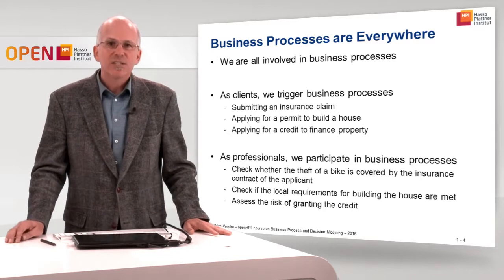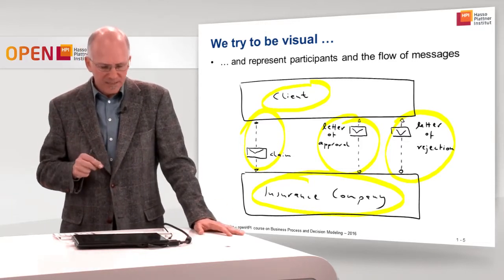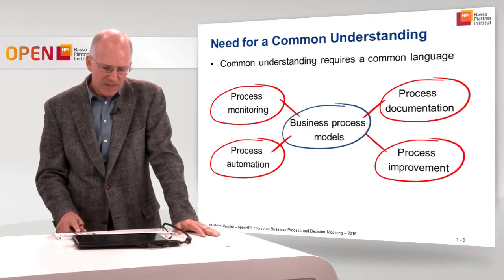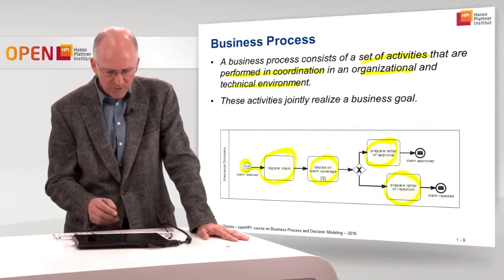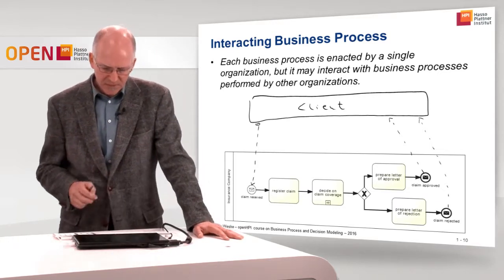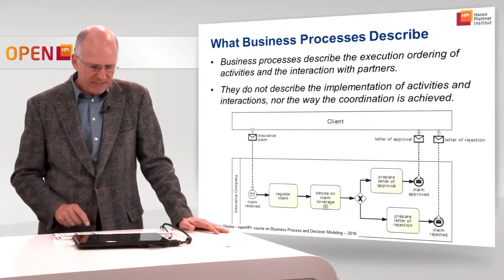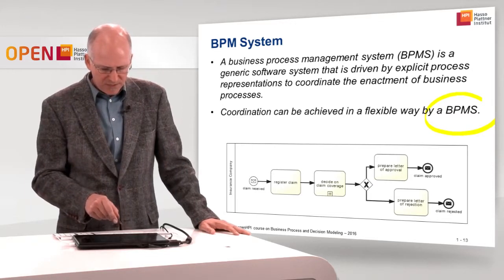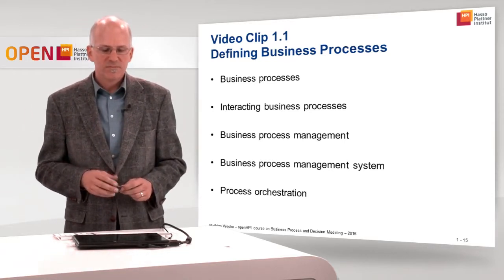bpm2016 w1 1 pip